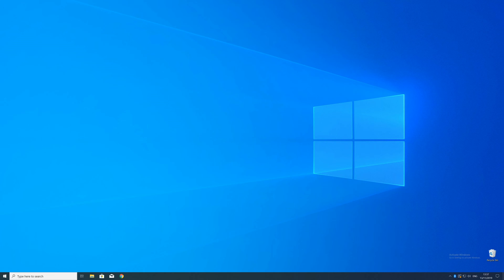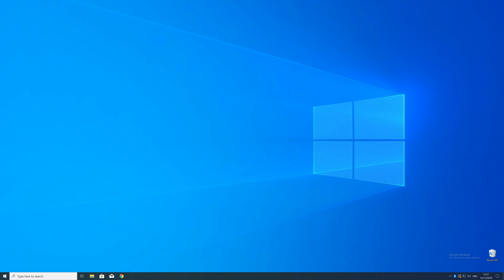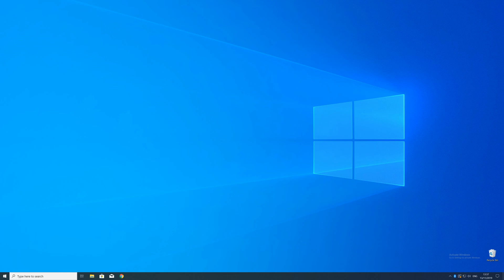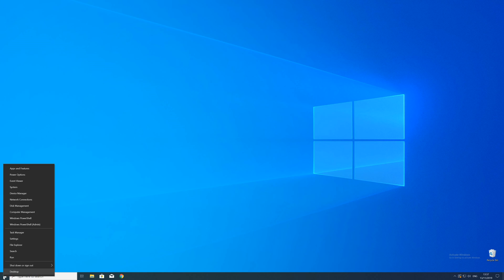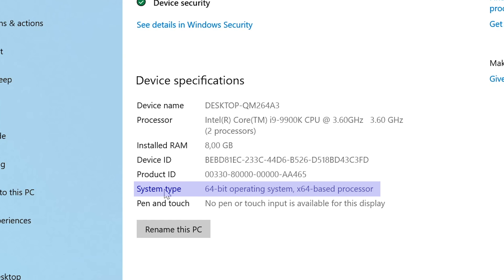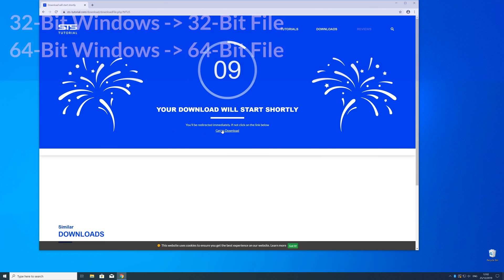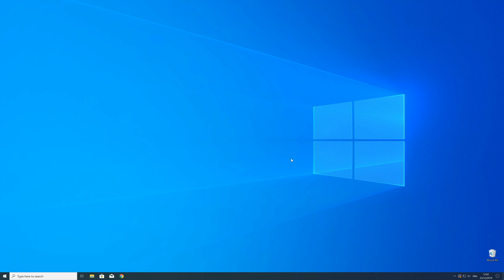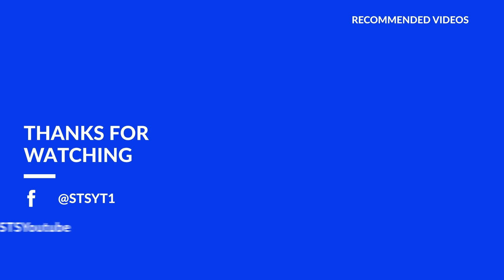api-ms-win-core-path-l1-1-0.dll Missing Error Fix | #2 | 2020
You're trying to open a Game like PUBG or a Program like Skype and a Error message saying 'api-ms-win-core-path-l1-1-0.dll is missing from your computer' pops up?

- - Steps - -
- Download the file according to your system:
        - 32-Bit Windows -- 32-Bit File
        - 64-Bit Windows -- 64-Bit File

- Execute the file, Follow Installation Steps.